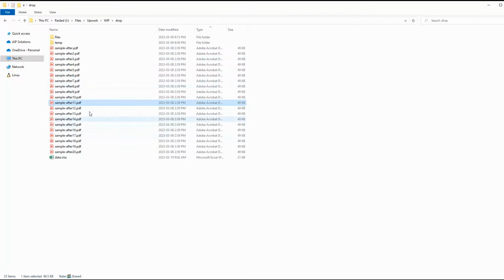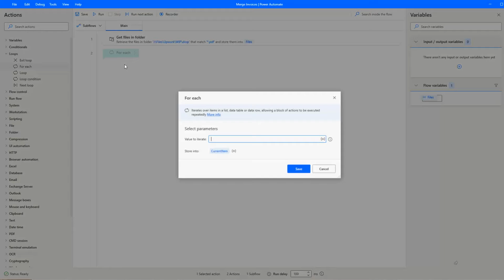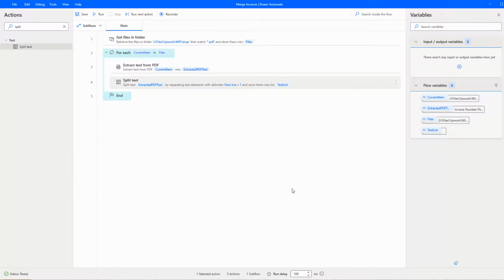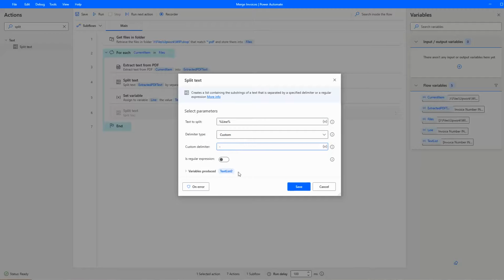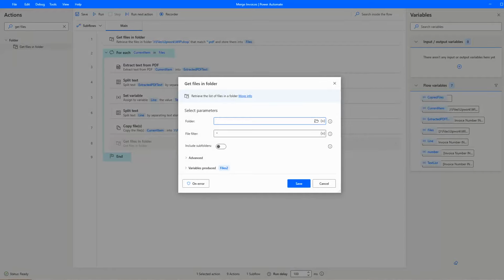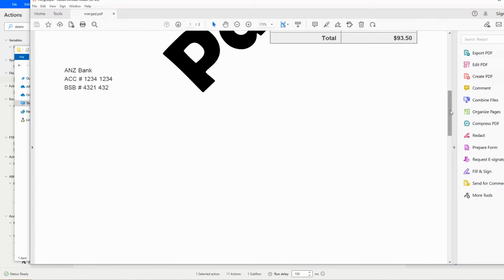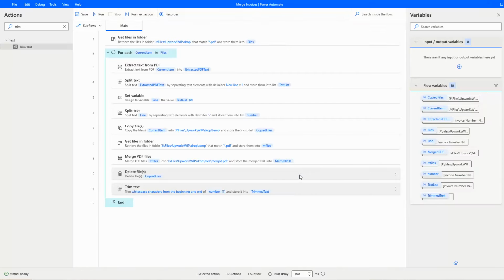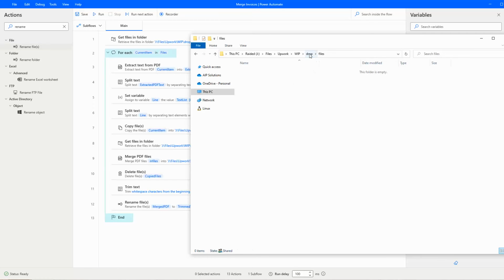Merge PDF Documents and Rename based on Content using Power Automate Desktop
In this video I demonstrate how to merge PDF documents and rename the newly generated file. More specifically, we add a cover page to each invoice of a batch of samples and rename the merged file with the invoice number on that particular file. All using Power Automate Desktop version!